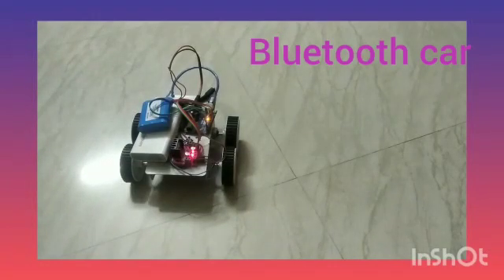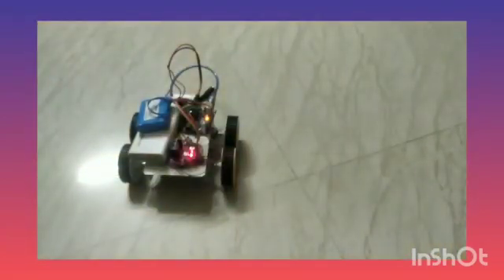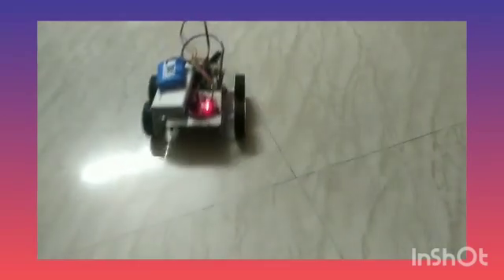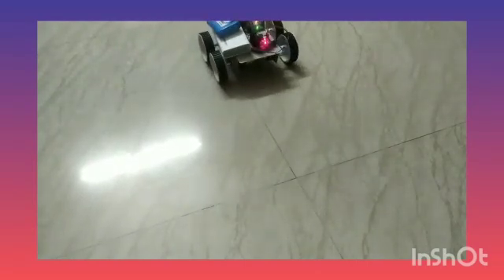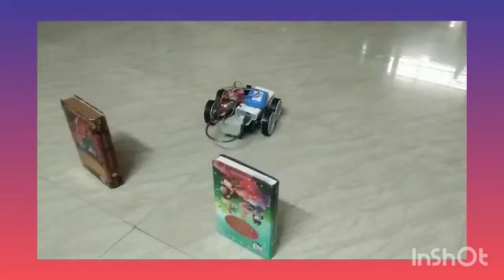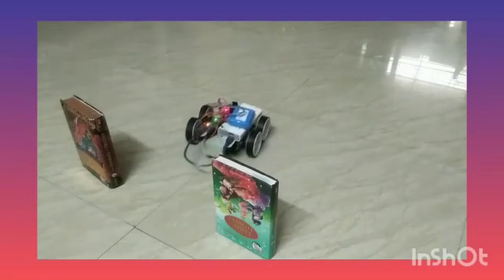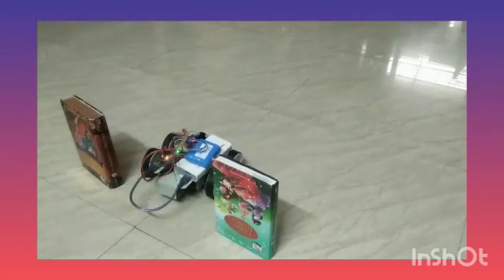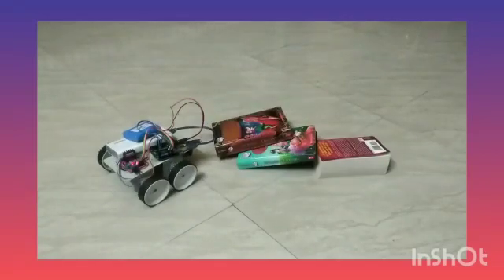Dominoes Puzzle - Robot made by RaghuNandan is ready to compete in RW 2022 Robotics Championship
Dominoes Puzzle Robo Car - Robot made by RaghuNandan is ready to compete in RW 2022 Robotics Championship.

This video is the part of Competition Activity showcasing Participant readiness, creativity, preparing for challenges, or anything to show passion to participate in RW 2022. Max Views video will have special recognition on the day of competition.

IBA The Robotized World is the Robotics Training Center for all the enthusiastic students who are interested to make innovative projects with basic concepts and understanding.